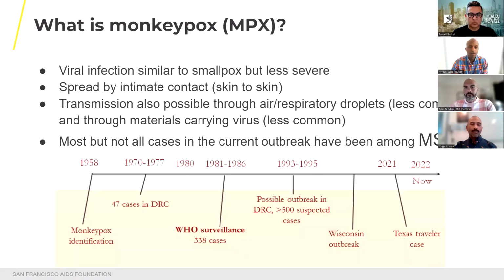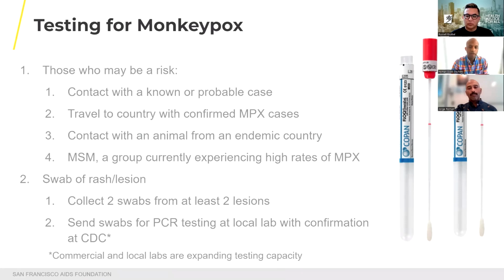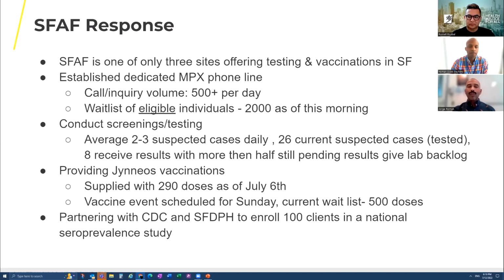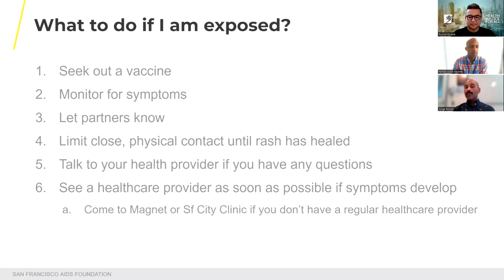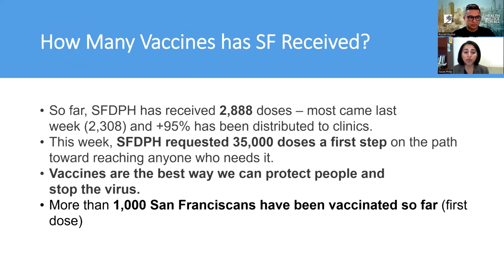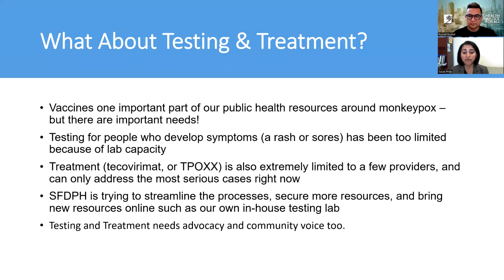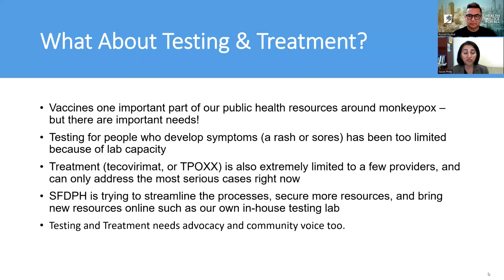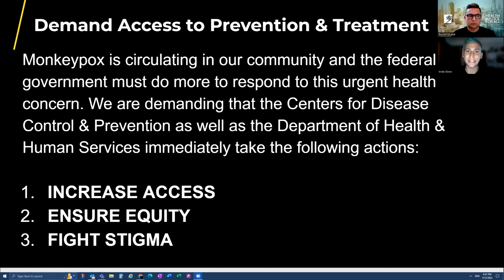SFAF Monkeypox Town Hall - July 12, 2022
San Francisco AIDS Foundation hosted a community town hall on monkeypox to share what we know about this infection including how it's transmitted, how to prevent it, the number of infections in the Bay Area, and how to access vaccines for monkeypox. We also include information on how to get involved in vaccine advocacy as San Francisco faces vaccine shortages.

Moderated by: Russell Roybal, chief advancement officer of SFAF

Speakers:
Jorge Roman, MSN, FNP-BC, AAHIVS, clinical director of SFAF
Hyman Scott, MD, MPH, medical director, SFAF
Susan Philip, MD, MPH, SF Department of Public Health
Tyler TerMeer, PhD, CEO of SFAF
Ande Stone, senior community mobilization manager, SFAF